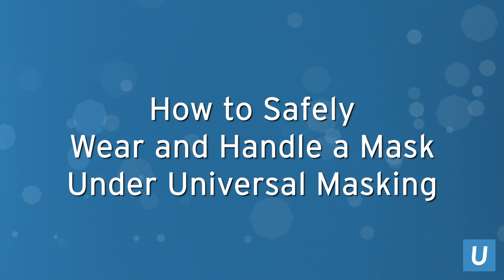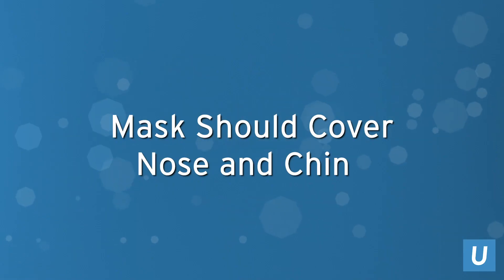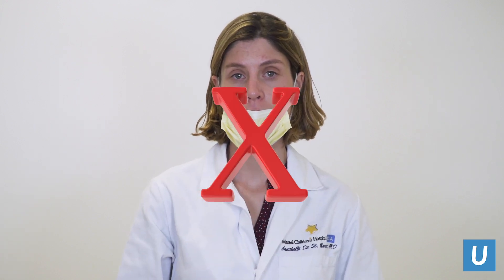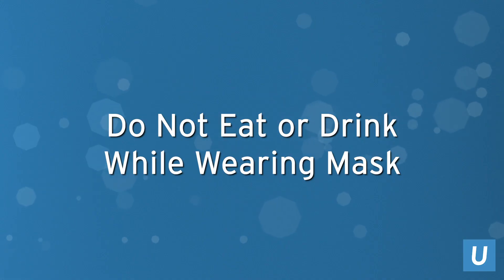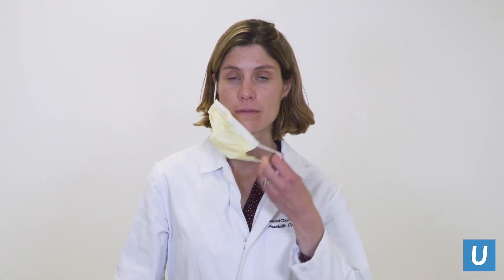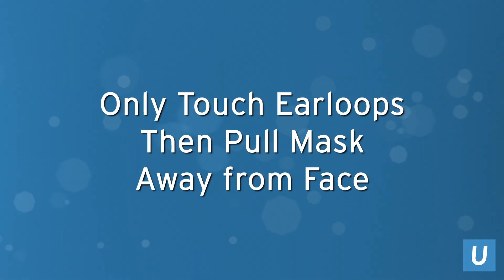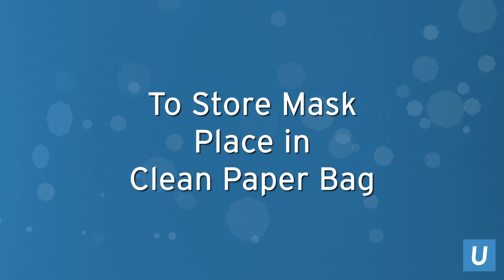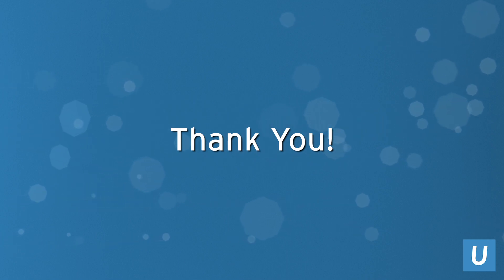How to safely wear and handle a mask under universal masking | UCLA Health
How to safely wear and handle a mask under universal masking.